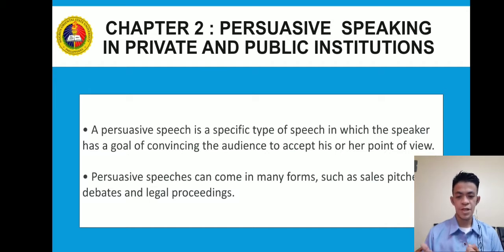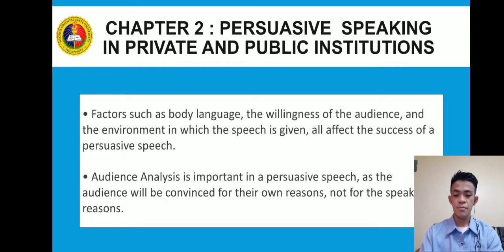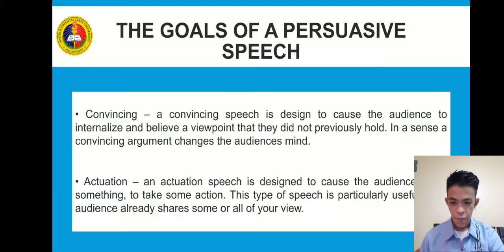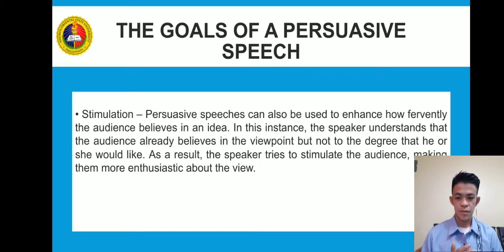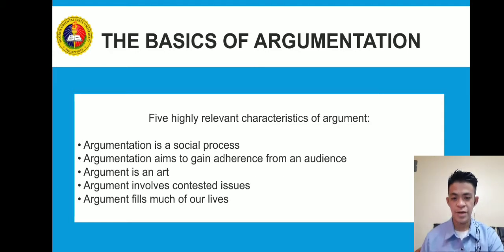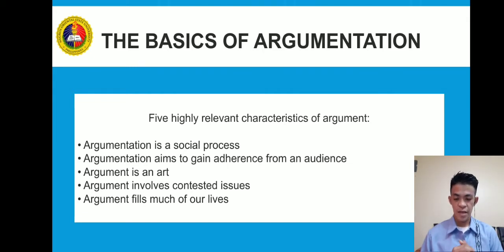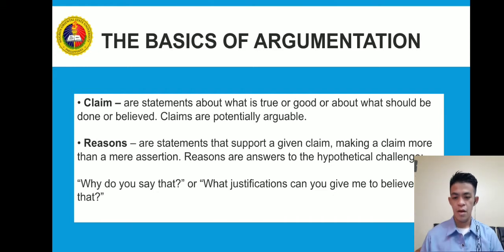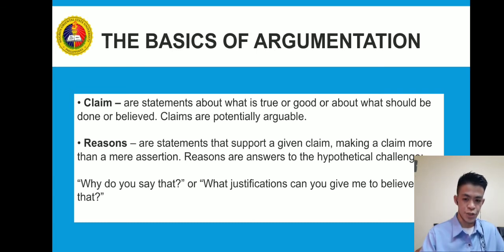Persuasive Speaking in Private and Public Institution